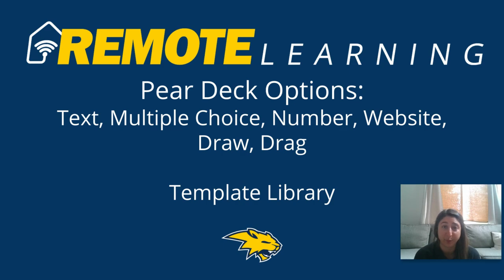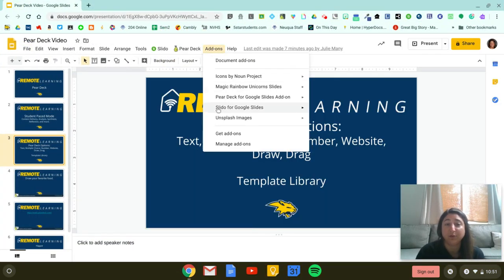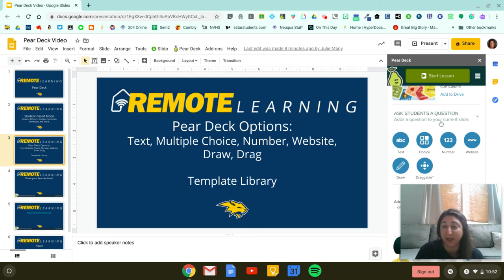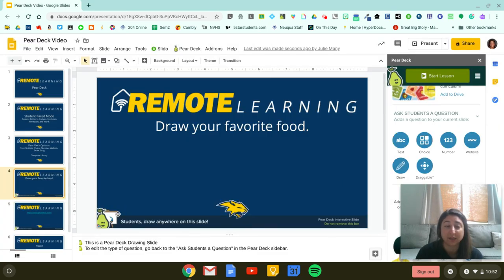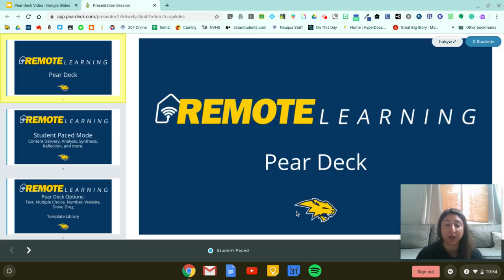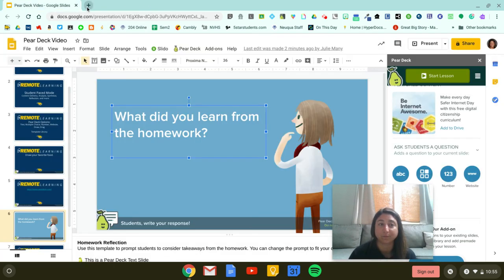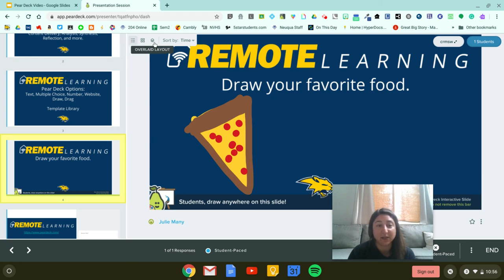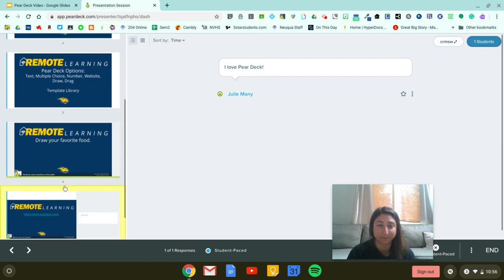Remote Learning - Pear Deck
Pear Deck Student Paced